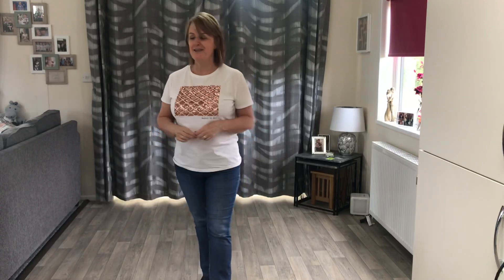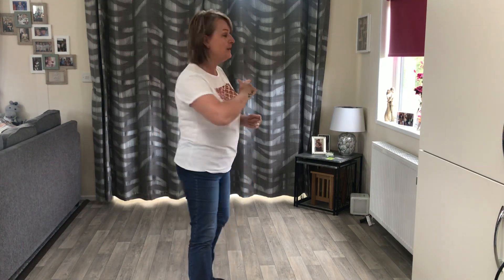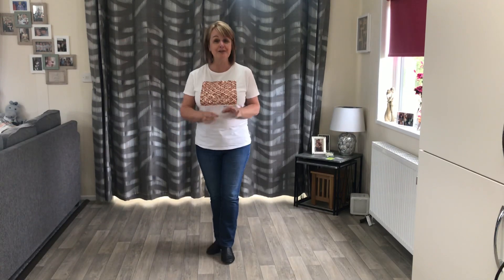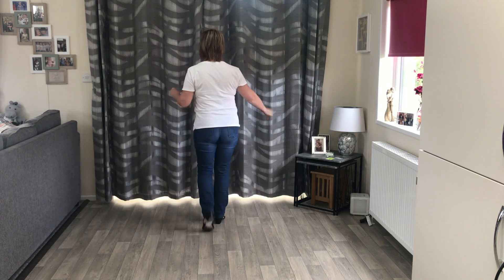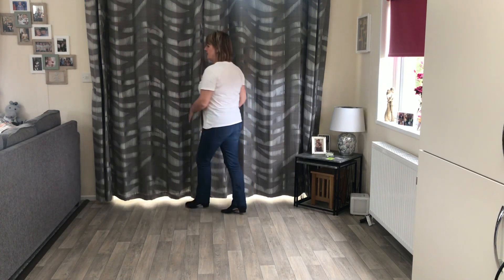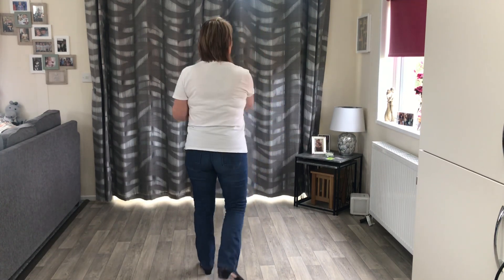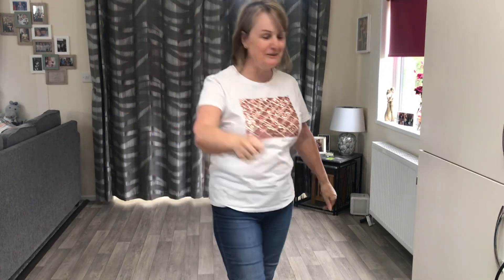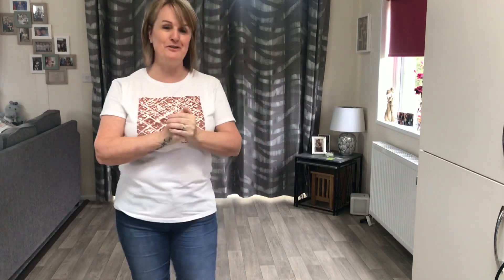Living for the Jive (Walk Through & Demo)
32 Count, 4 Wall, Improver
Choreographer Yvonne Anderson